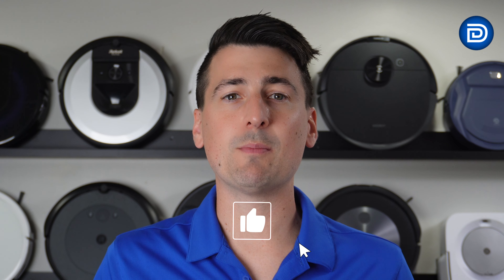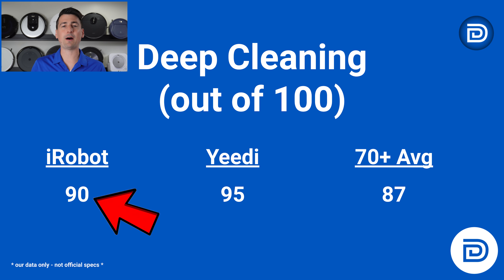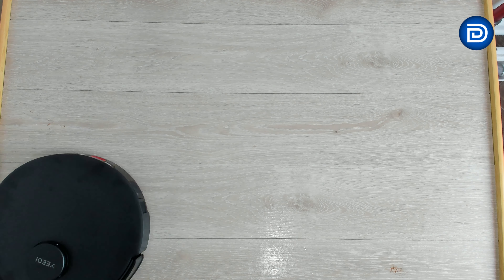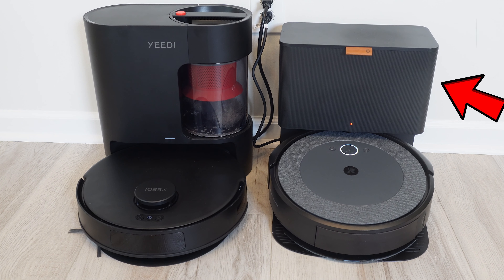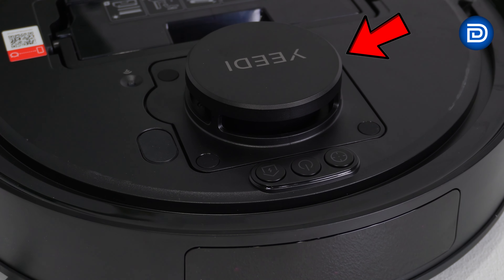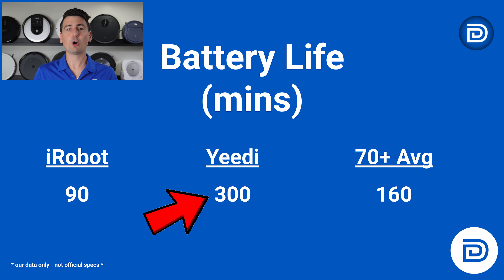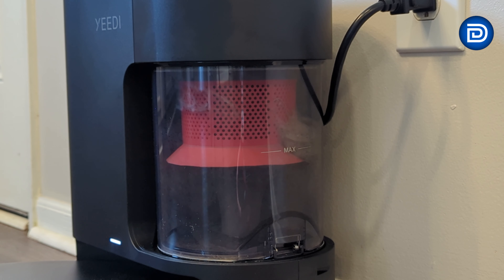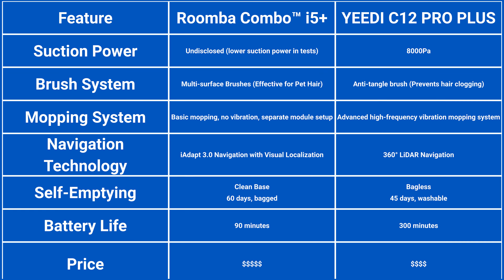Ultimate Robot Vacuum Showdown: Yeedi C12 PRO PLUS vs iRobot Roomba Combo i5+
Yeedi C12 PRO PLUS:
Amazon INTL

Amazon INTL

The Yeedi C12 PRO PLUS Robot Vacuum and Mop offers 8000Pa suction power and PureCyclone Tech, delivering powerful and efficient cleaning. With 7-week dust storage and a ZeroTangle brush, this sleek black device promises unmatched convenience.

VS

iRobot Roomba Combo i5+ Self-Emptying Robot Vacuum and Mop, Clean by Room with Smart Mapping, Empties Itself for Up to 60 Days, Works with Alexa, Personalized Cleaning OS, Ideal for Pet Hair

00:00 - Intro
00:28 - Suction Power
01:11 - Mopping Performance
01:42 - Self Emptying
02:13 - Navigation
03:05 - Battery Life
03:30 - Value
04:04 - Final Thoughts